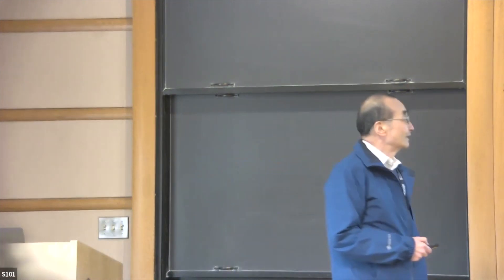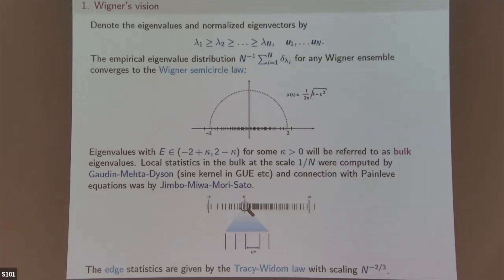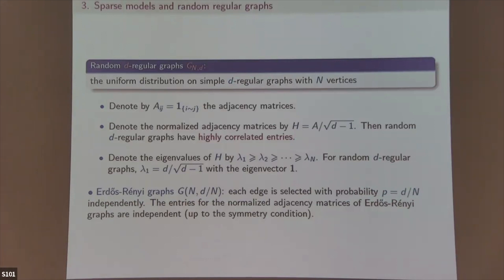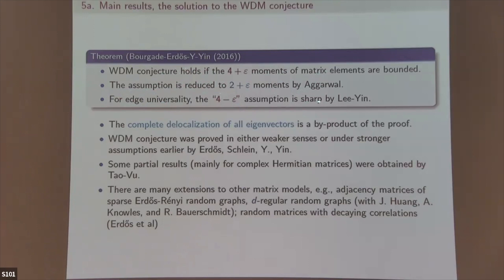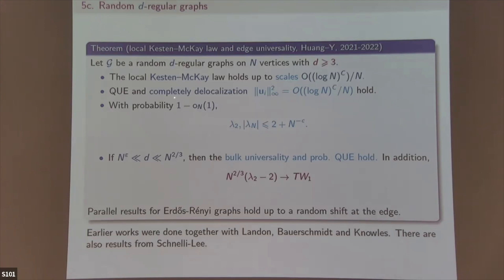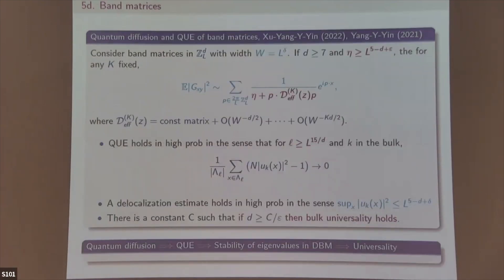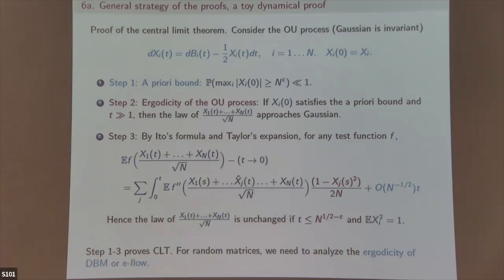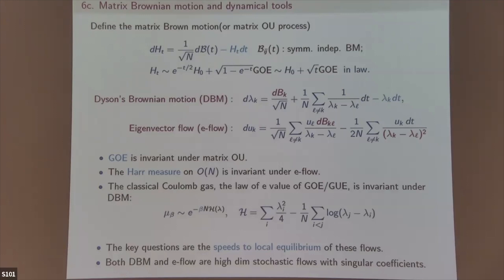Spectral statistics of random matrices and random graphs - Horng-Tzer Yau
Marston Morse Lectures

Topic: Spectral statistics of random matrices and random graphs
Speaker: Horng-Tzer Yau
Date: March 14, 2022